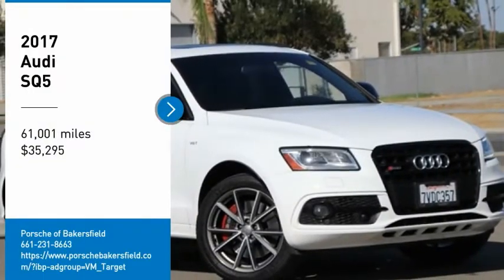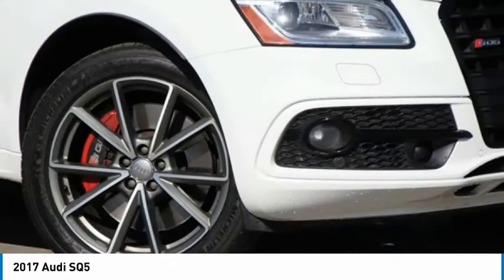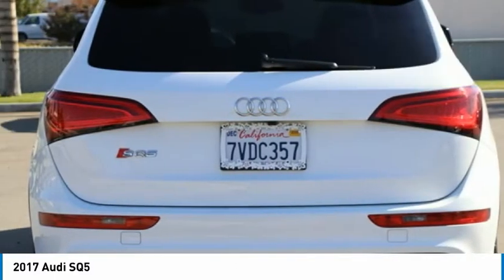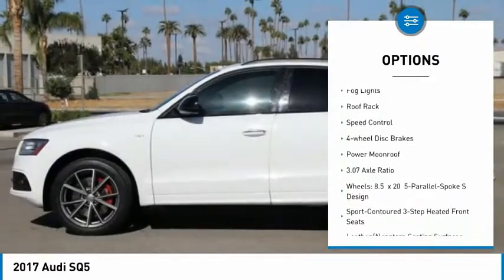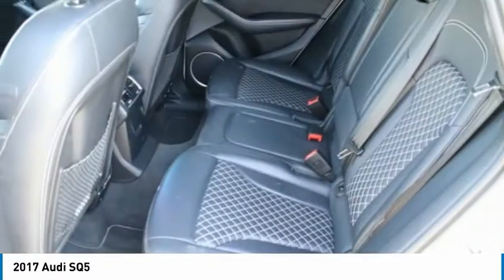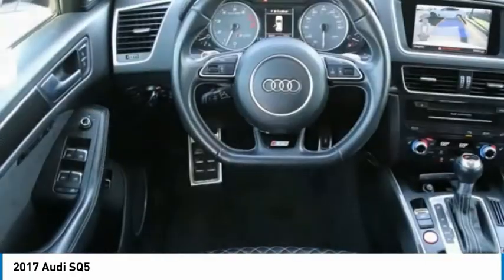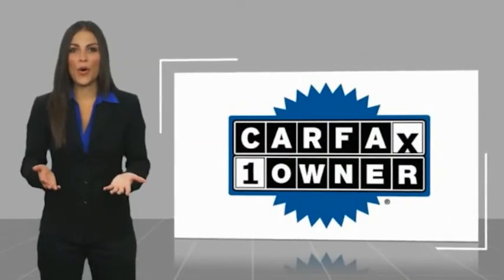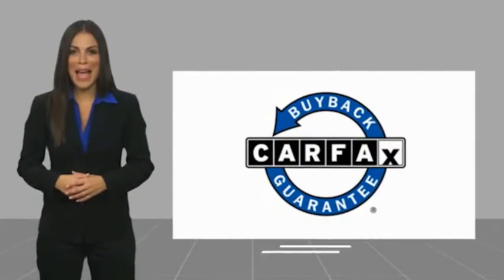2017 Audi SQ5 FOR SALE in Bakersfield, CA V2001A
Stop in today for a test drive of this U 2017 Audi SQ5

Want us to come to you? No problem! In case we missed a picture or a detail you would like to see of this 2017 SQ5, we are happy to send you A PERSONAL VIDEO walking around the vehicle focusing on the closest details that are important to you. We can send it directly to you via text or email. We look forward to hearing from you!  We build relationships where everybody wins! Take a look at this SQ5! CARFAX One-Owner. Clean CARFAX.  Recent Arrival!  Vehicle price and availability are subject to change without notice.